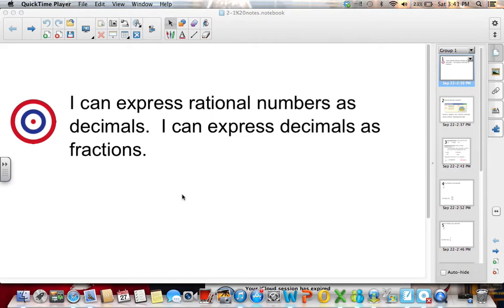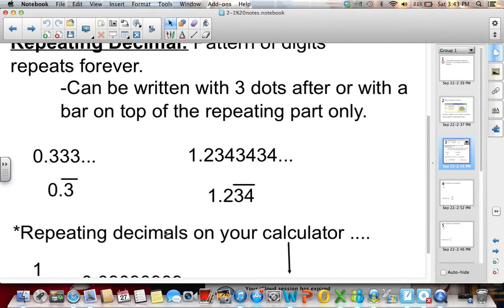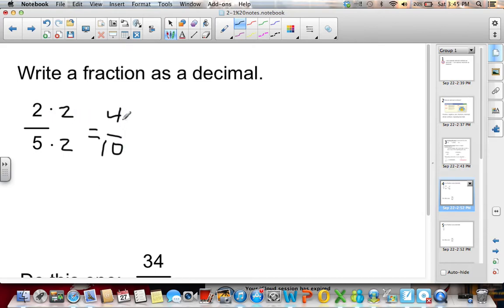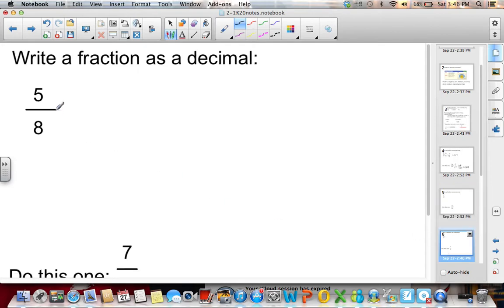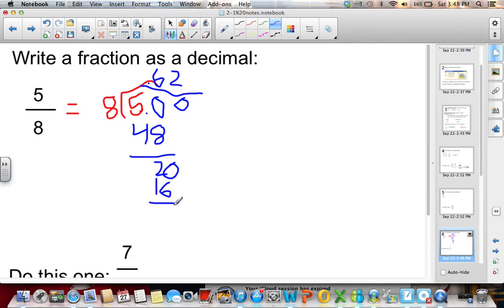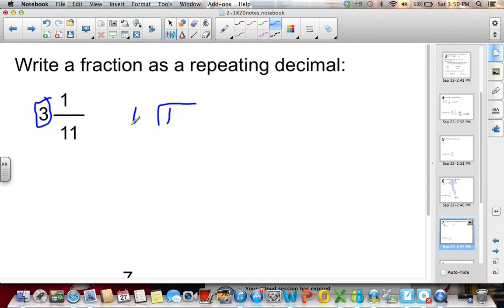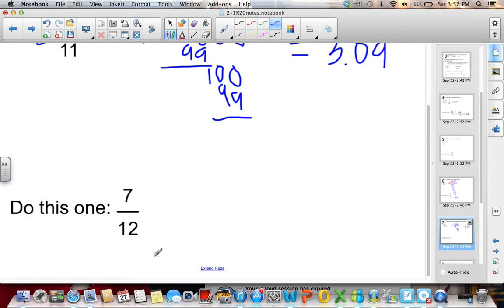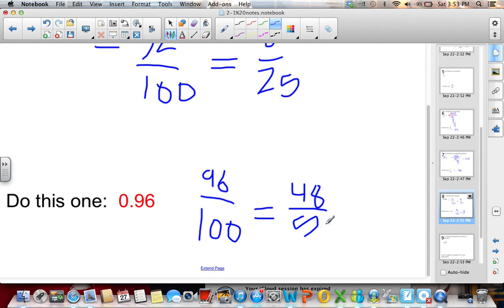2 1 rational numbers